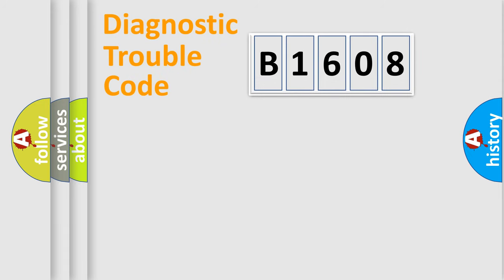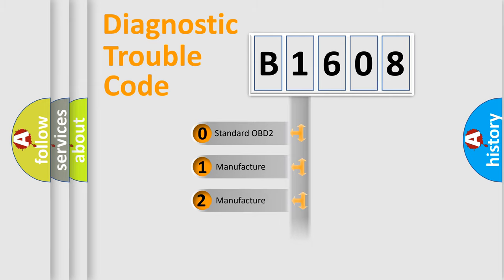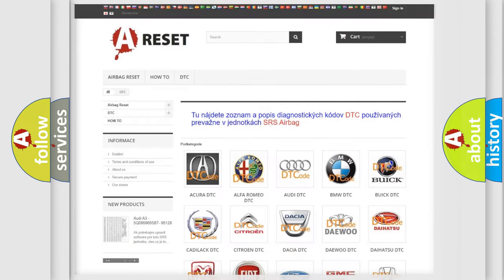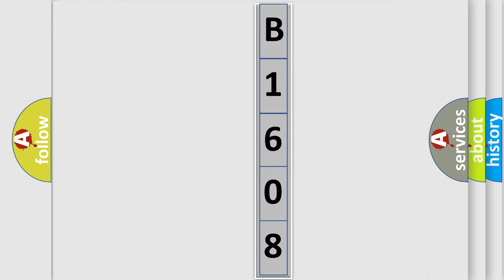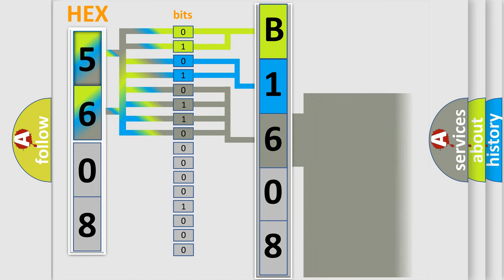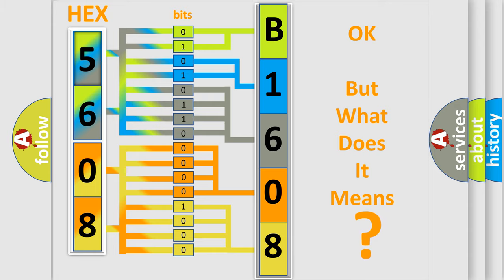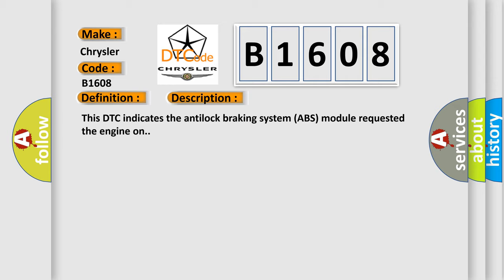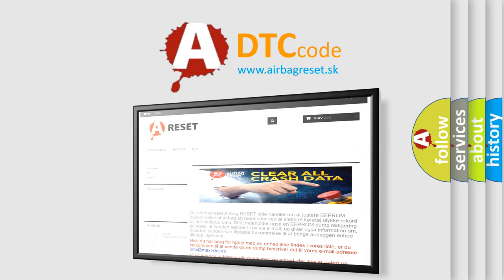DTC Chrysler B1608 Short Explanation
Contents:
0:21 Basic DTC analysis according to OBD2 protocol standard.
1:48 Insight into programming
2:58 A diagnostically understandable description of the Diagnostic Trouble Code
3:05 Basic error definition

Make:
Chrysler
Code:
B1608
Definition:
Brake System Control Module - Forced Engine Running
Description:
This DTC indicates the antilock braking system (ABS) module requested the engine on.
Cause:
Intake air system leakPositive crankcase ventilation (PCV) systemVacuum leakVacuum pumpVacuum pump circuit
Diagnosis:
Check for any unmetered air leaks. Diagnose any air intake system related DTCs.